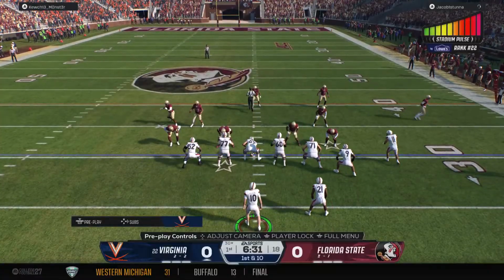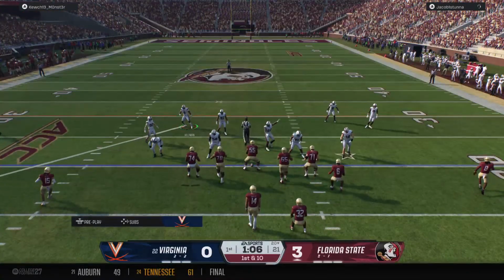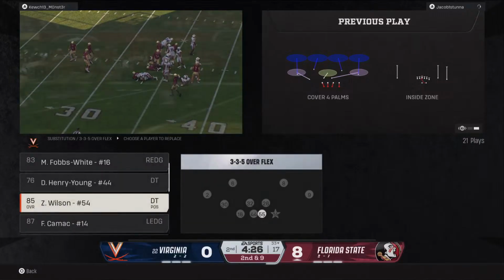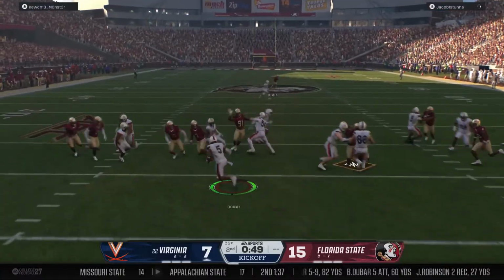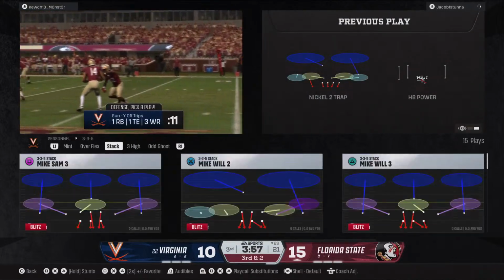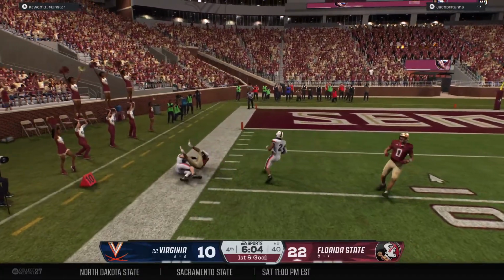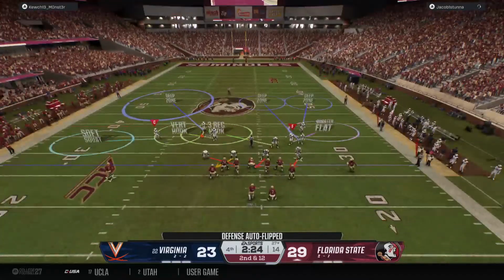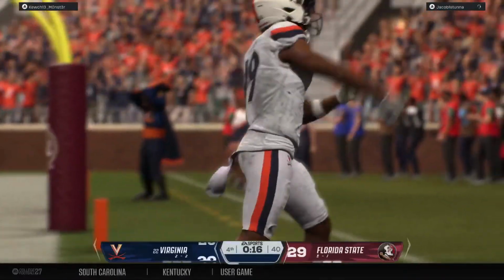Falcons v commanders